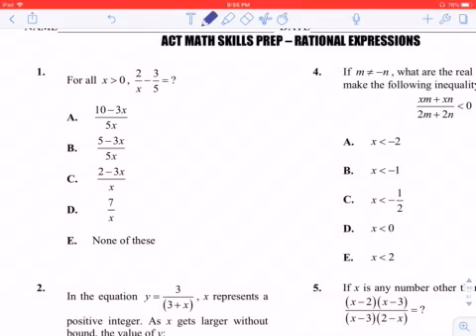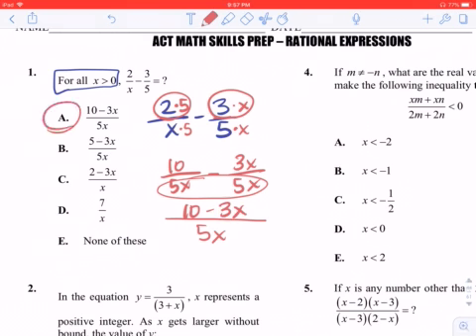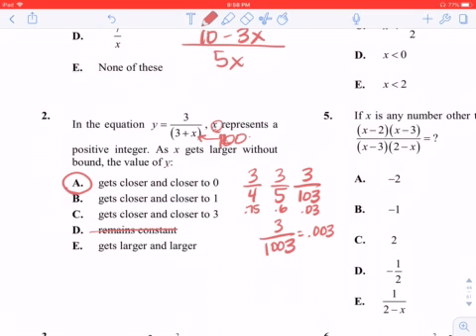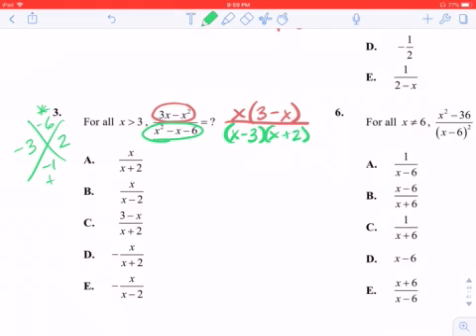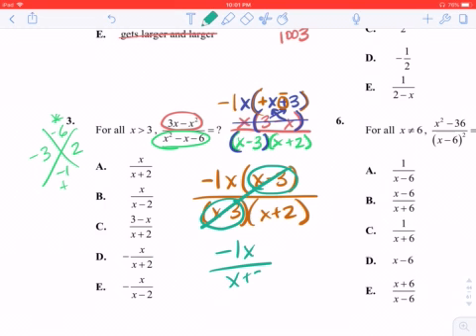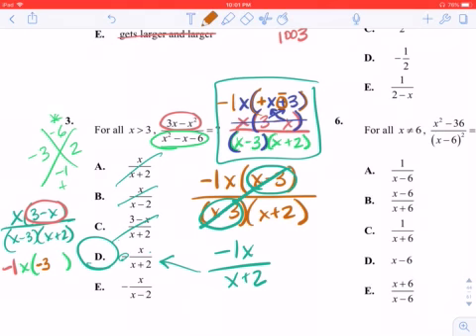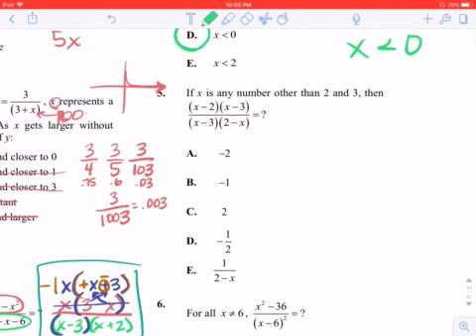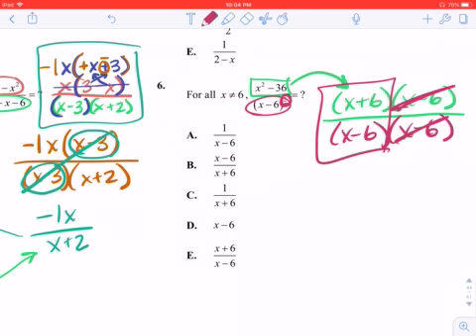Rational expressions sticky